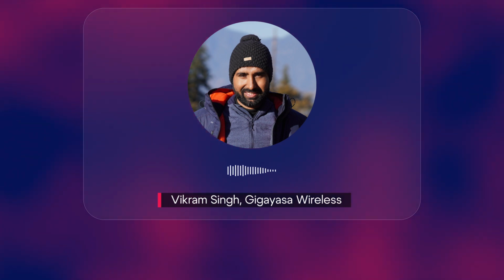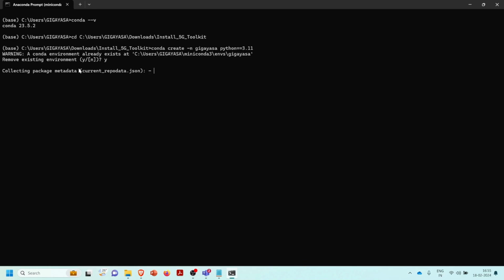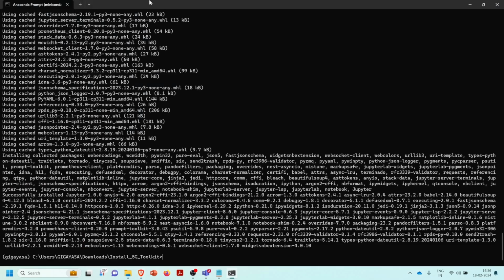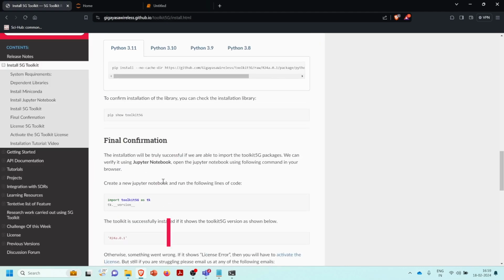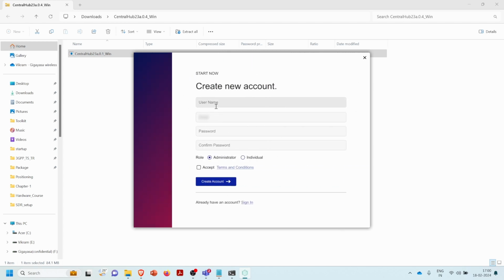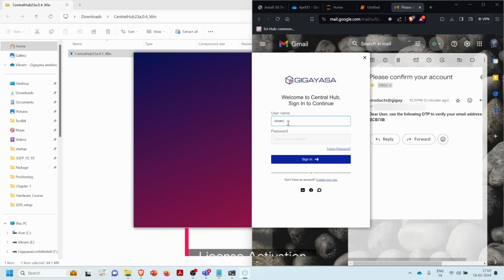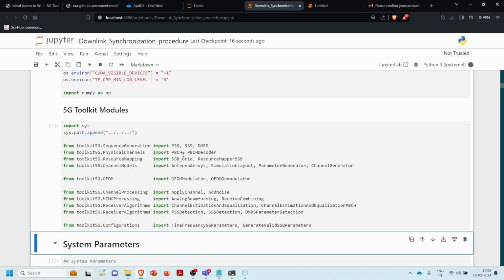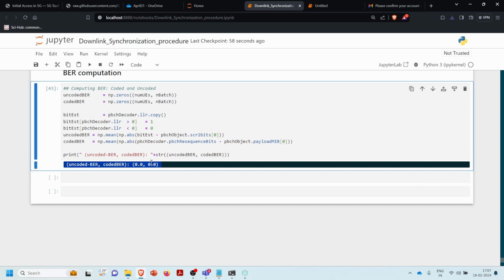How to install the 5G Toolkit on Windows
In this video, we discuss in detail how to install Gigayasa's 5G Toolkit on the Windows OS.